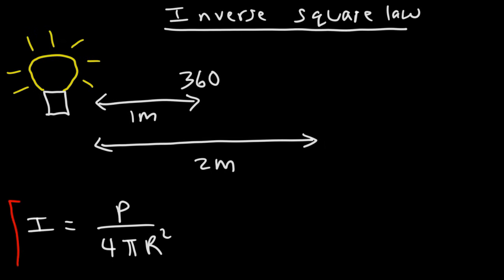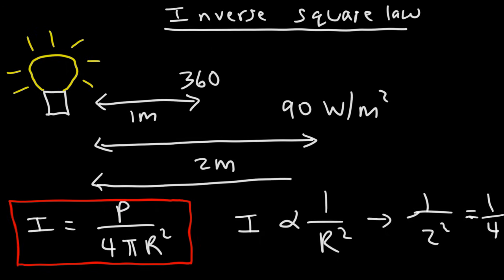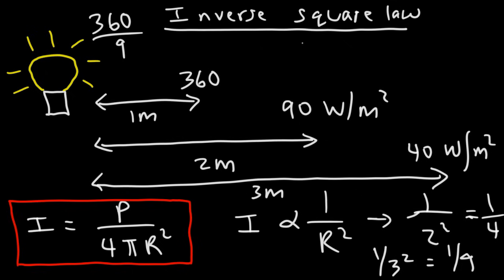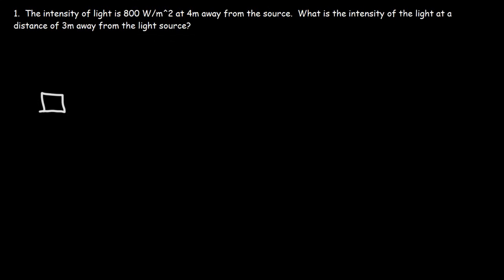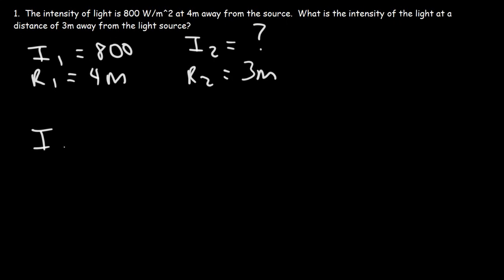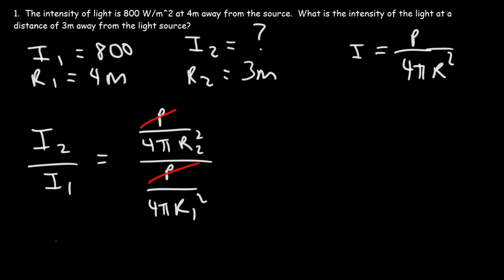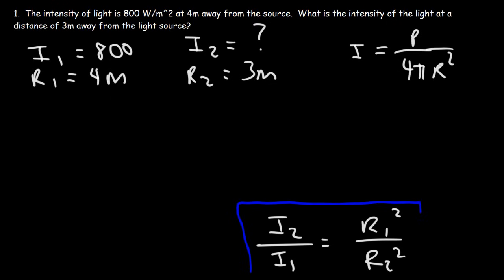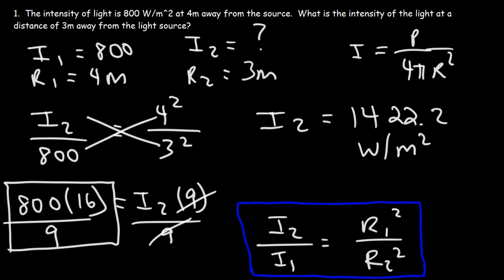Inverse Square Law - Physics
This physics video tutorial provides a basic introduction into the inverse square law.  It uses a light bulb as an example to illustrate the relationship between light intensity and distance.